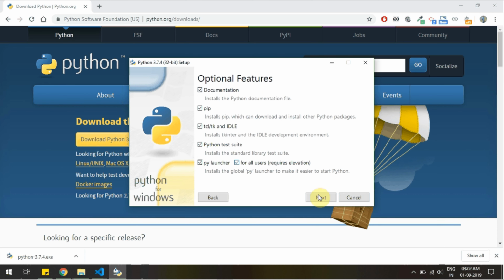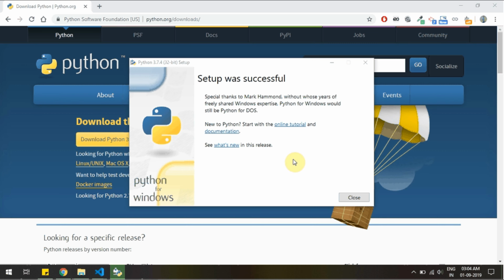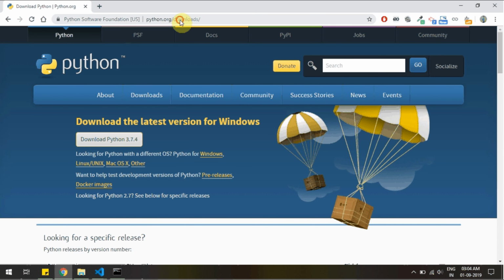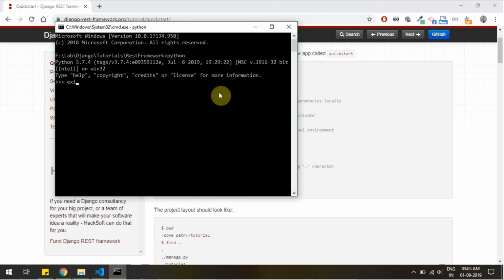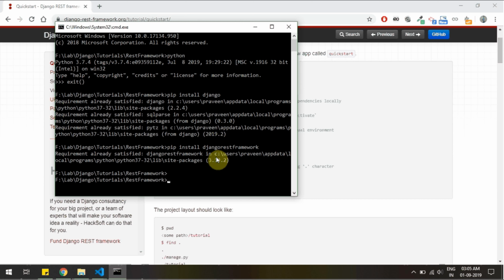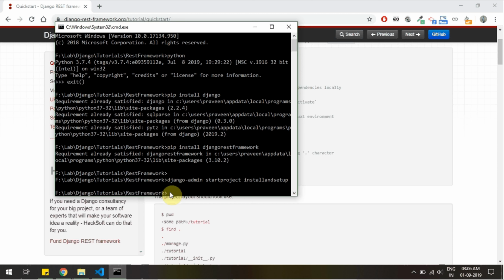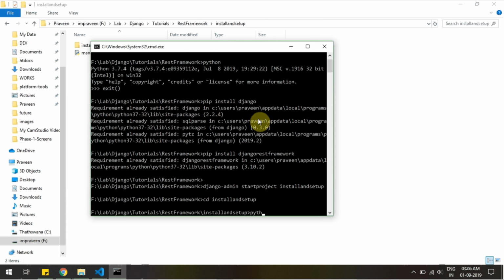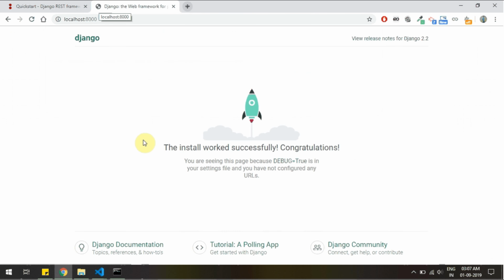Django Rest Framework - Basic Setup and Installation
Basic setup and installation of python, django, and django rest framework